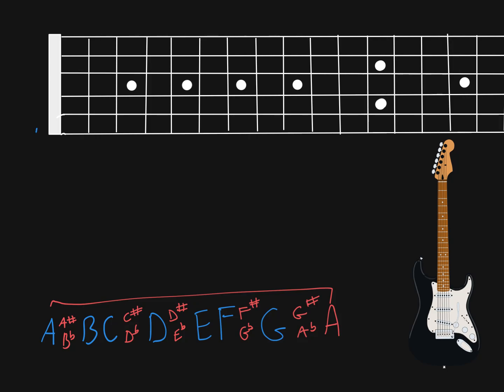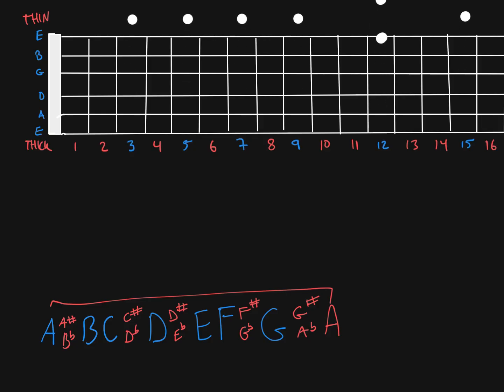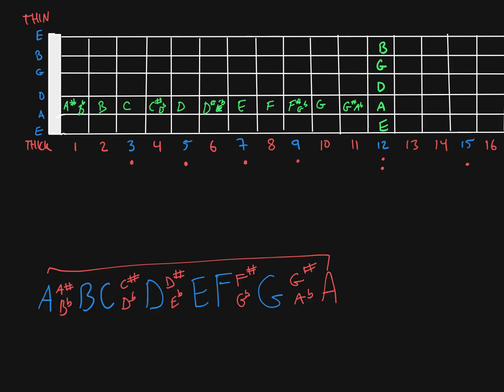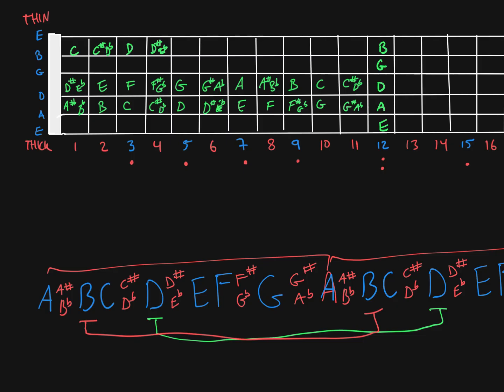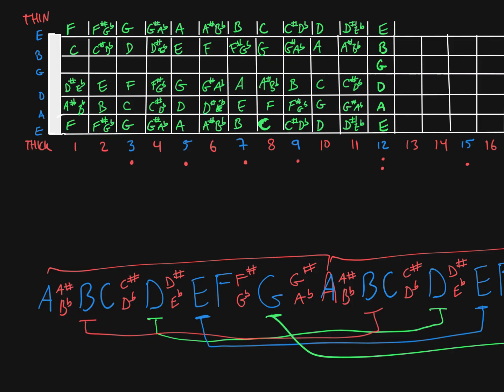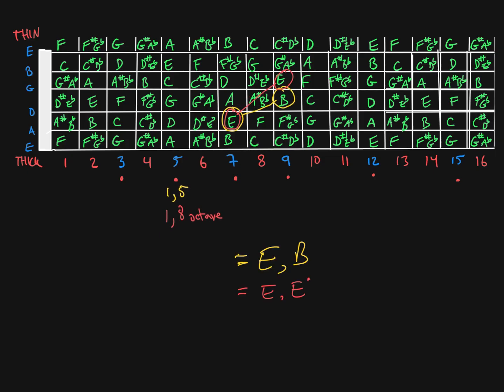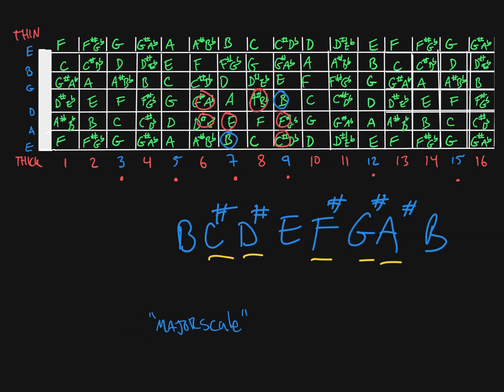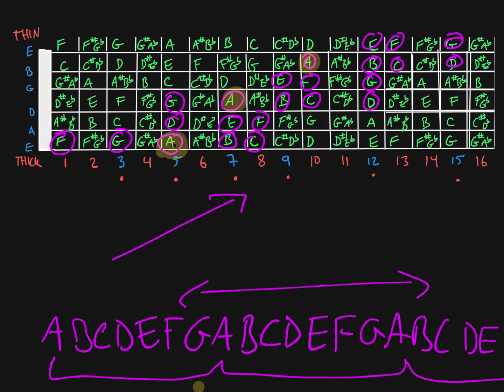Mapping the GUITAR NECK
Mapping out the guitar neck, what notes appear where and how do we figure that out?  lesson for guitarists. Music lessons with omar @ tunicmusic.com